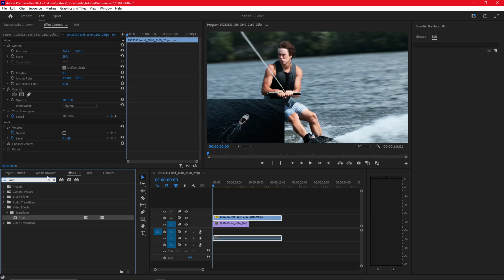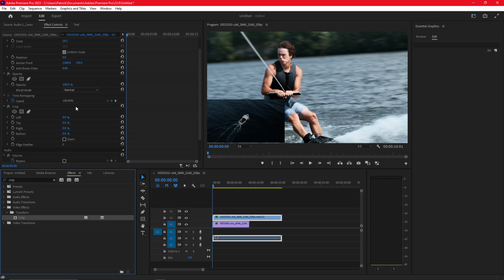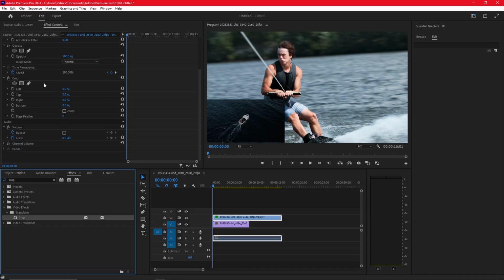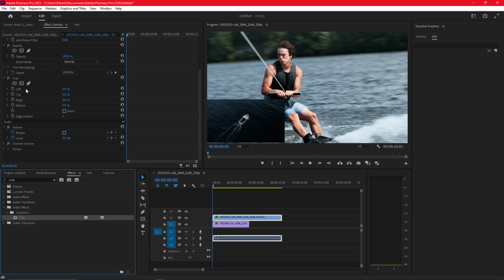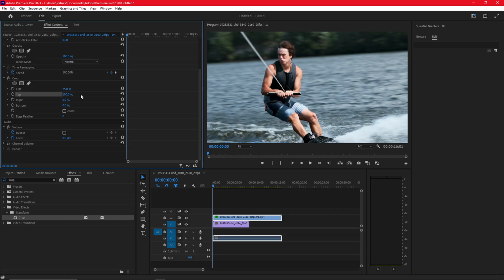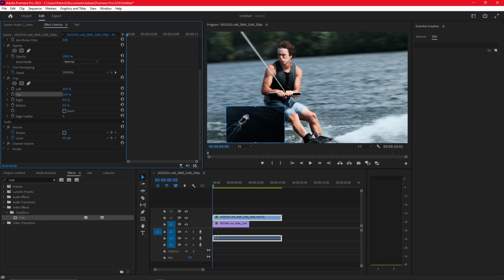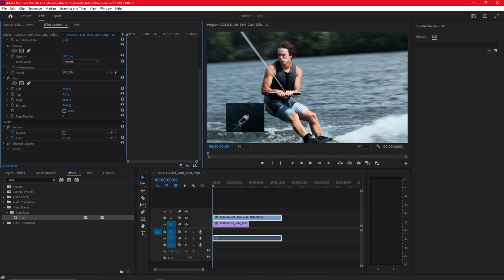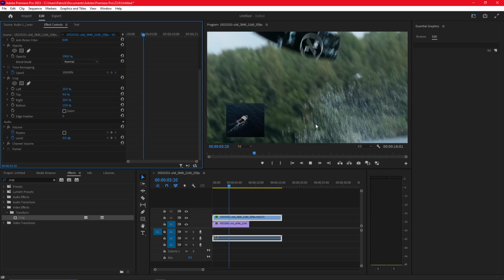How to crop video in Adobe premiere pro